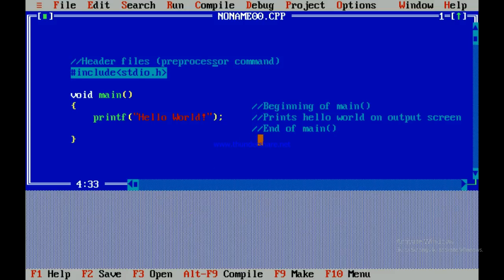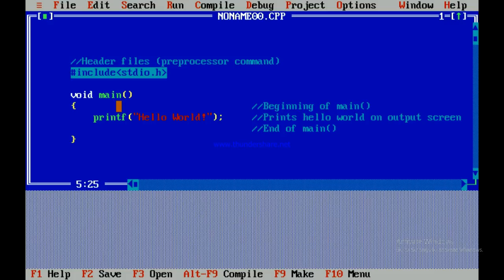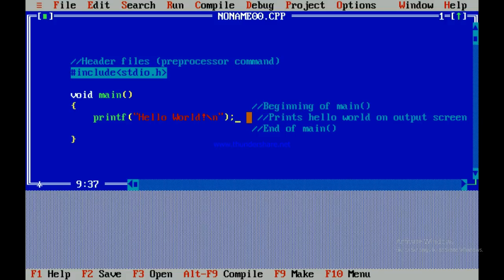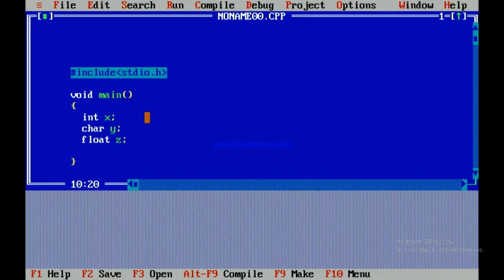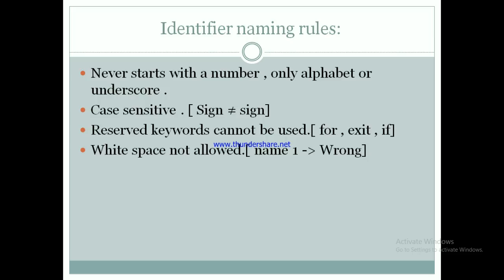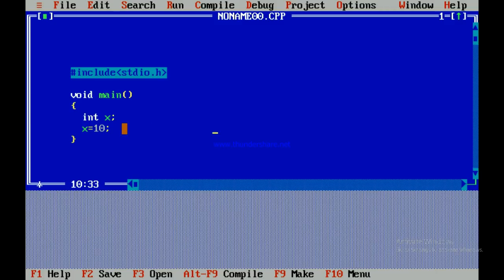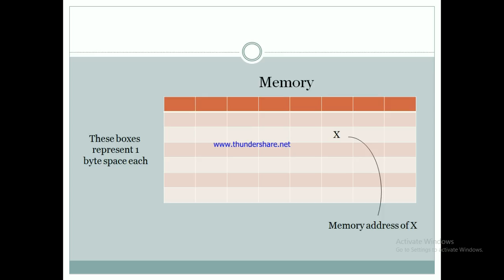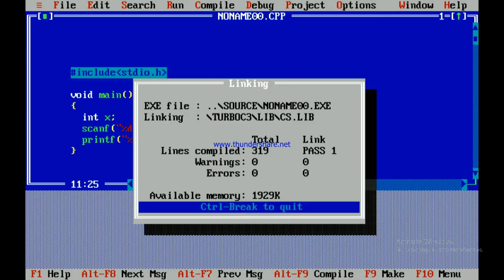C Programming Tutorial #1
Anyone can learn the C programming language . I have tried my best to keep the content easy to understand even for those who have this first encounter with coding .
Made this for my fellow SVNITians , but realised that there might be many others who want to learn the same , so what better platform than youtube.
This is my first tutorial , suggestions will be appreciated .